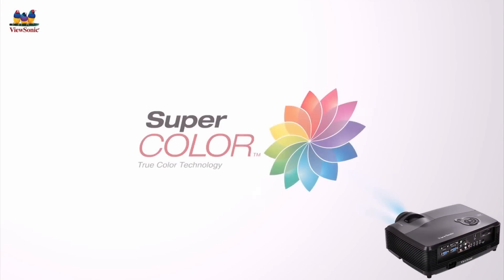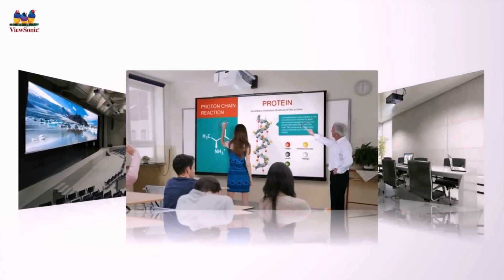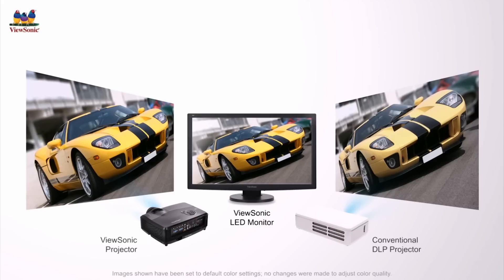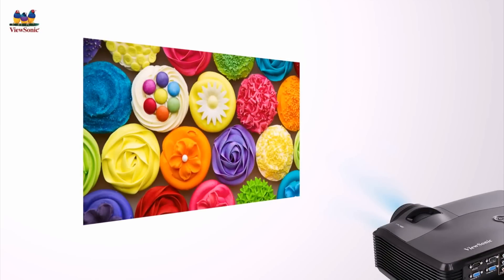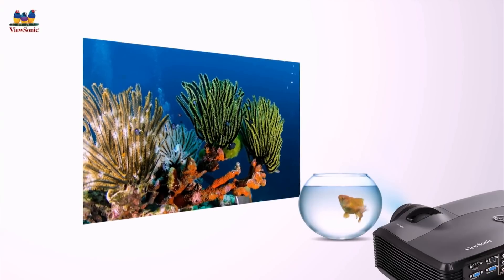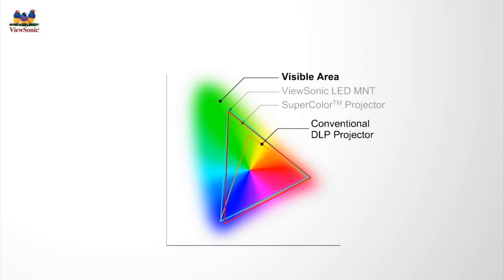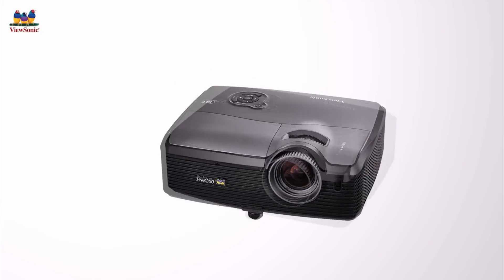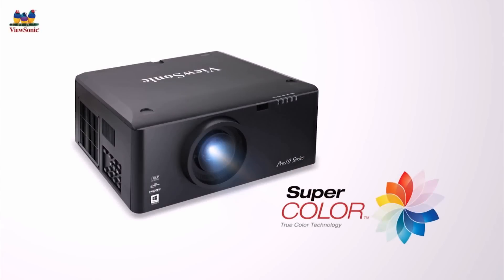ViewSonic SuperColor Technology_English Version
This product video introduces ViewSonic's SuperColor technology by using different aspects.